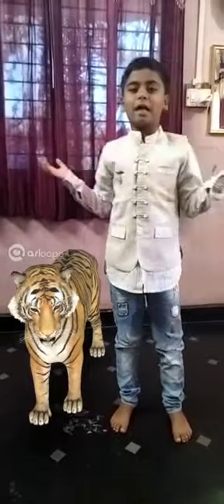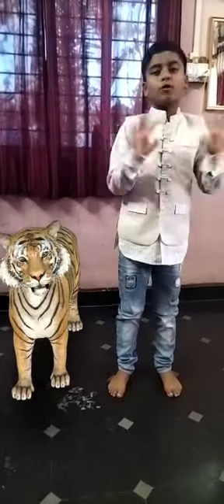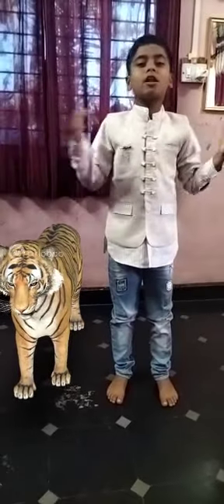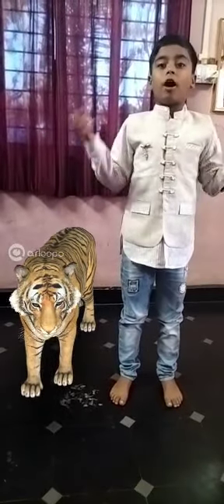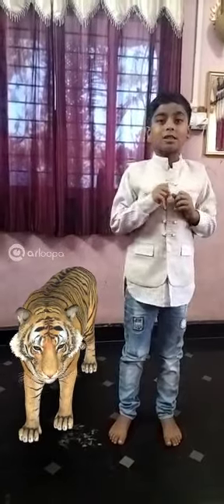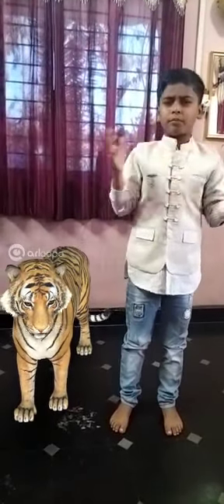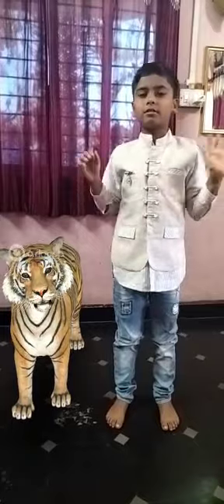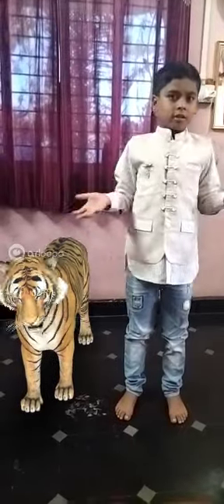information about tiger in English ( ಹುಲಿ ಬಗ್ಗೆ ಮಾಹಿತಿ)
Video from SIDDU SIR FIT MAN